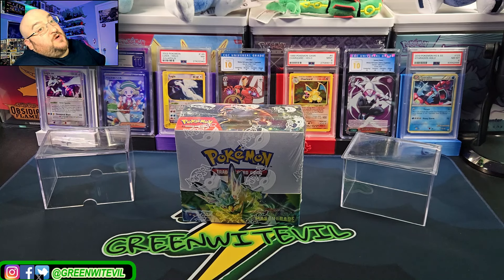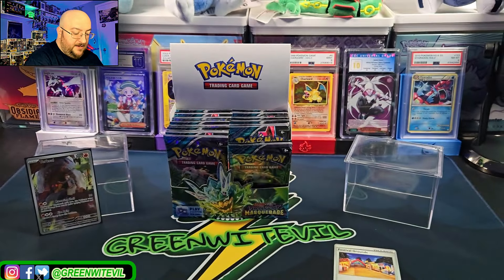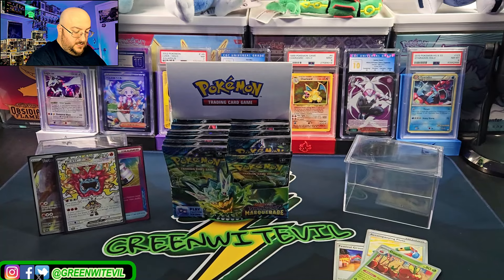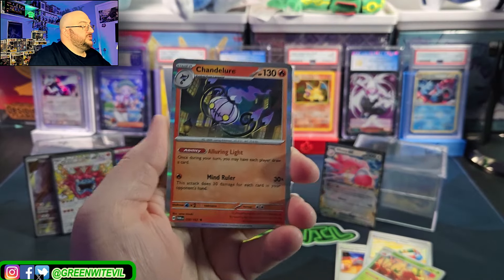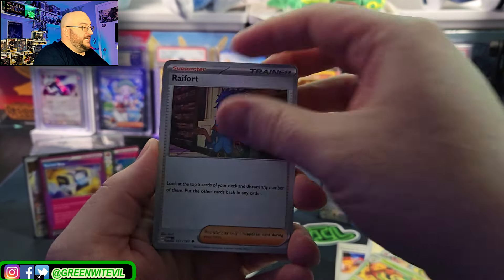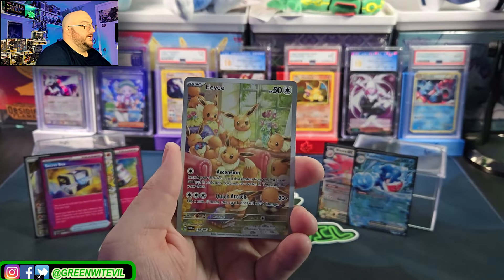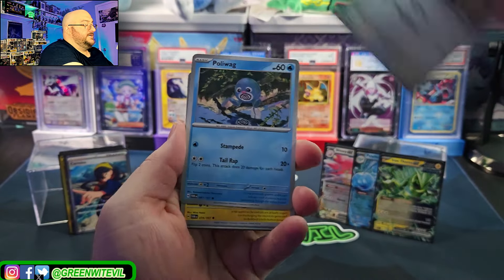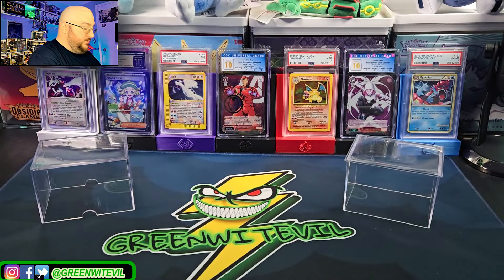Early Twilight Masquerade Booster Box OPENING!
Hopefully the hit rates in TM are better than Temporal, Lets find out with an early booster box opening! Enjoy!

My Linktree!